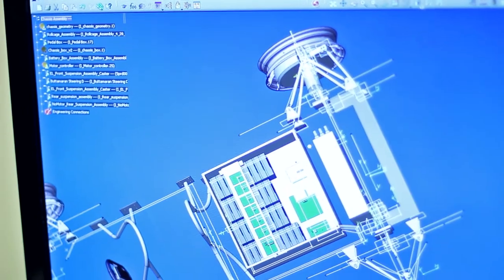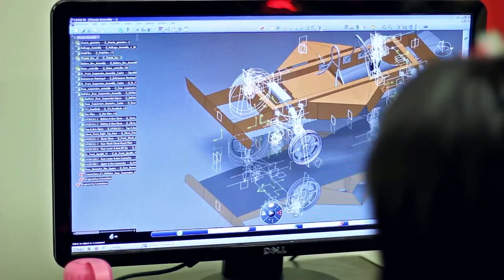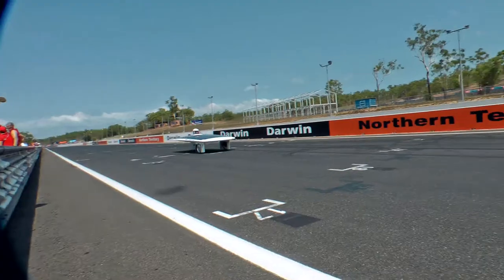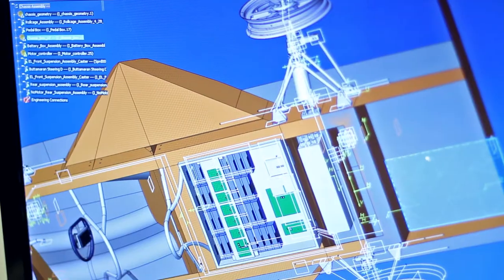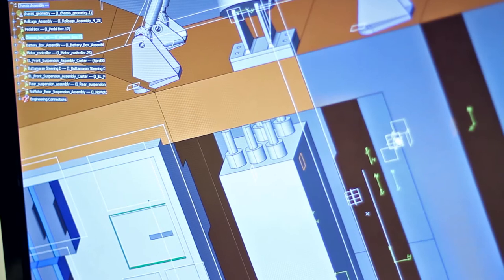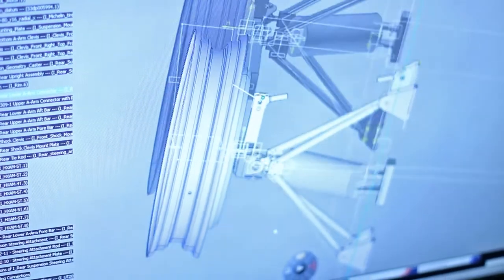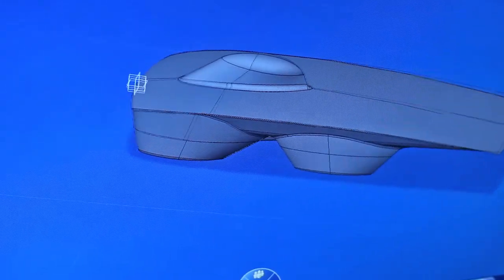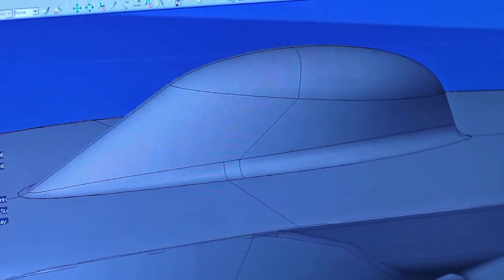Mechanical Systems Introductions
Mechanical leads, Jane and Eleanor, introduce themselves and why they optimize for the lowest weight. Mechanical and aerodynamics often need to work together to create the lightest and more streamlined car that can still safely cross the finish line.